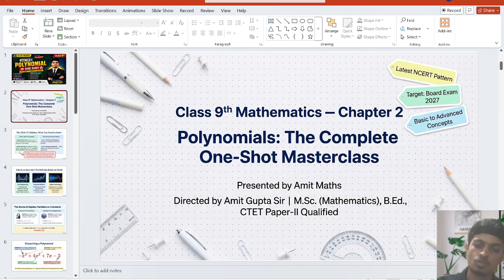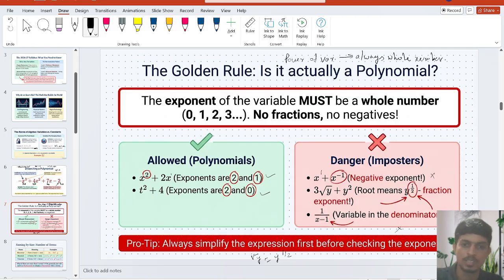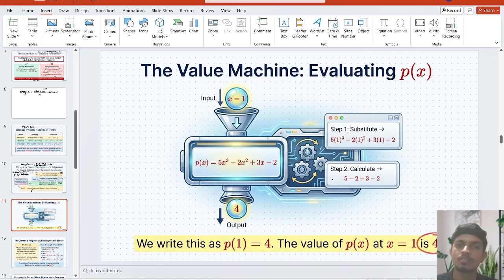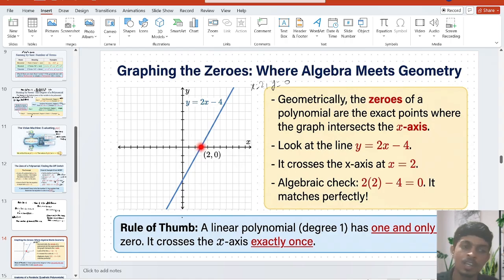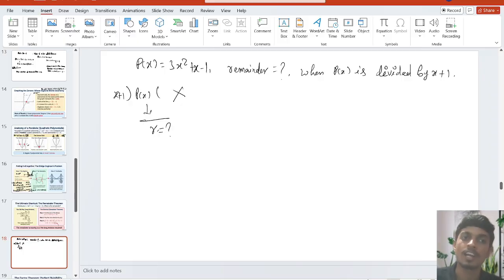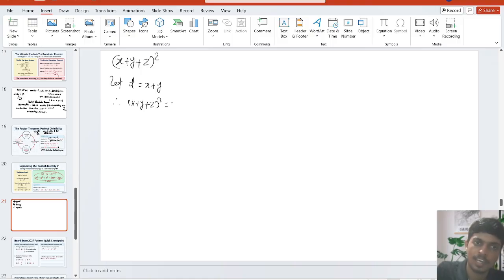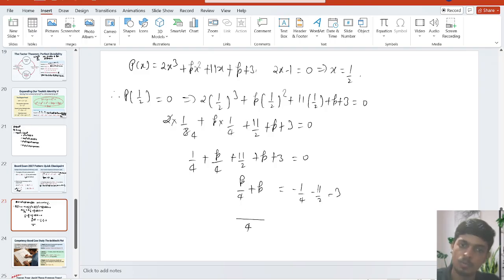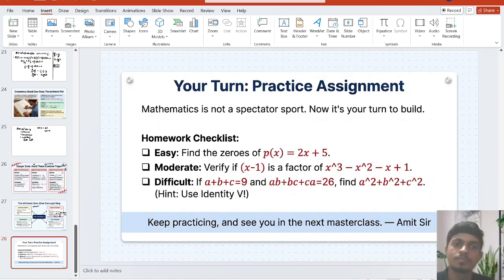✅🔥 Complete Class 9th Maths Polynomial in one shot revision based on NCERT Pattern 2027🔥✅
📚 Class 9th Maths Chapter 2: Polynomials | One Shot Revision | Complete Concept + Questions
Welcome to Amit Maths, directed by Amit Gupta Sir! 🎓📐
In this Class 9th Maths Chapter 2 – Polynomials One Shot, we will cover the complete chapter in a simple, clear, and exam-oriented manner. This video is specially designed for students preparing for Board Exam 2027 and follows the NCERT Pattern.
🔥 In This Video, You Will Learn:
✅ Definition and Concept of Polynomial
✅ Terms, Coefficients and Degree of a Polynomial
✅ Remainder Theorem
✅ Important Identities and Their Applications
✅ Factorisation of Polynomials
✅ NCERT-Based Examples and Important Questions
✅ Complete Chapter Revision in One Shot
🎯 Best for: Class 9th Maths | NCERT | Board Exam 2027 | Concept Revision
👨‍🏫 About the Teacher:
Amit Gupta Sir
🎓 M.Sc. (Mathematics)
🎓 B.Ed.